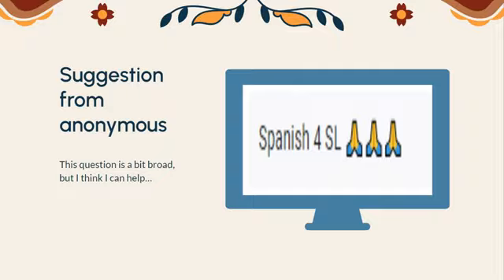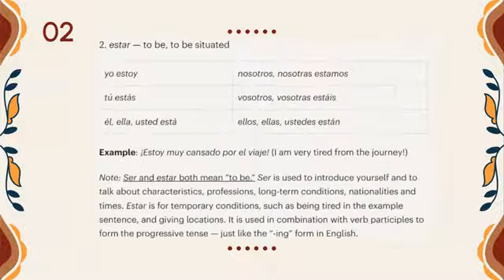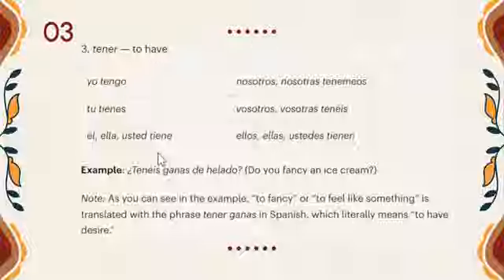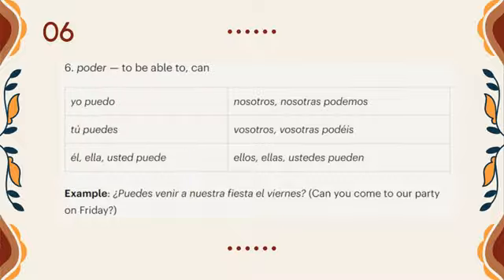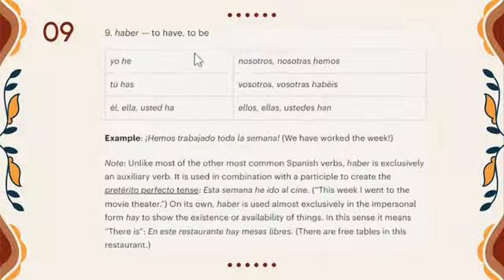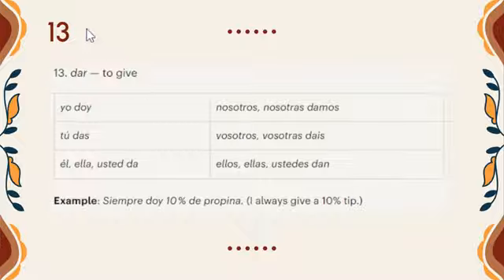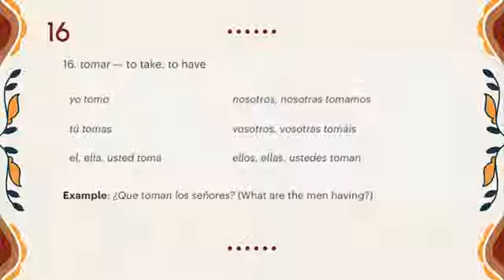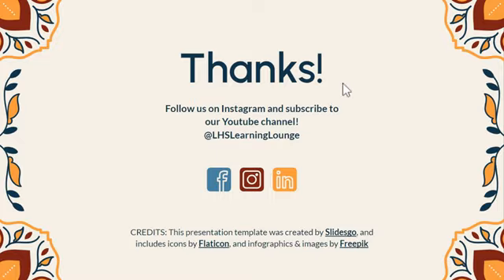Top 20 Spanish Verbs | LHS Learning Lounge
link is in bio to suggest video ideas!